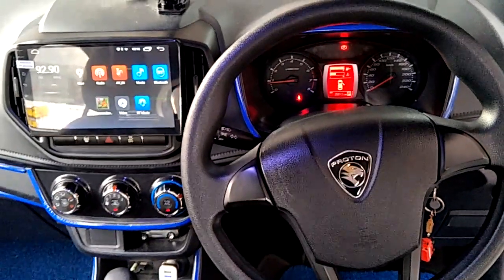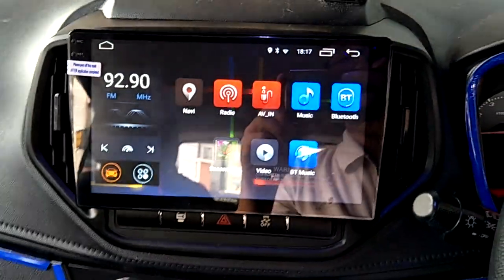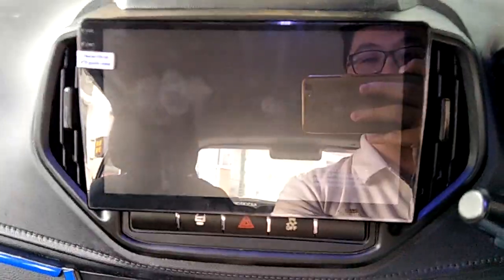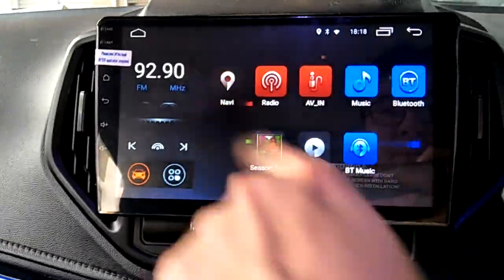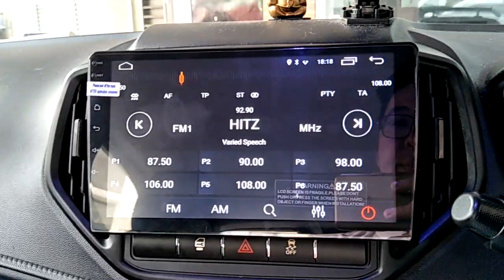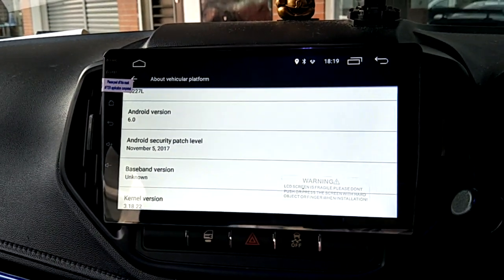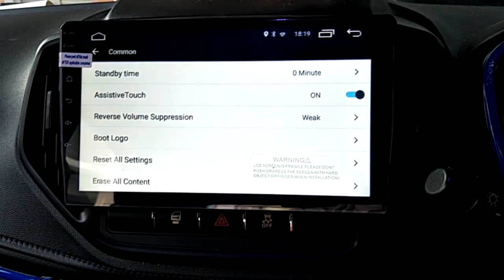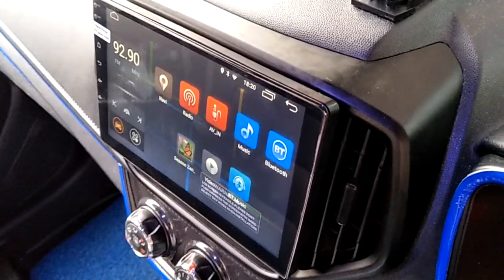Proton Iriz Convex 9 inch - CL 109AD Android Lite With night view plus camera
Proton Iriz
Convex 9 inch Android Lite series
Convex night view version reverse camera

Showroom & Installation Centre :
152G & 153G,
43200 Balakong, Selangor.D.E Malaysia.

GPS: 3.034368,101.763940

wechat ID : onebiz1 / onebiz2 / onebiz3 / onebiz4

10AM - 8PM

Sunday
10AM - 6PM